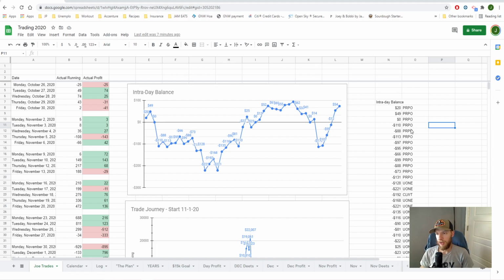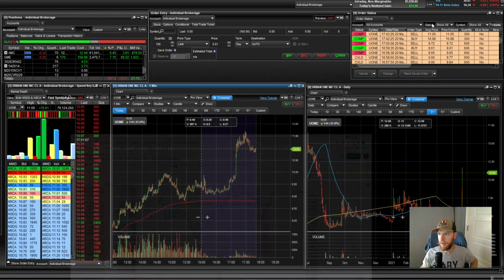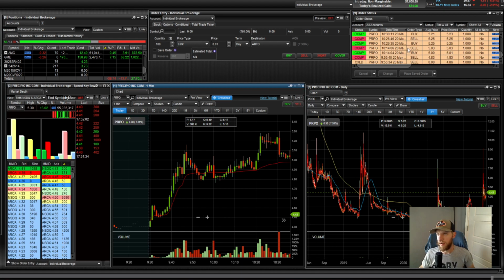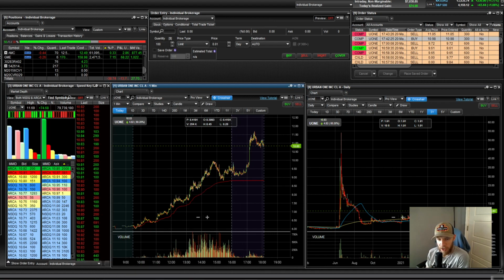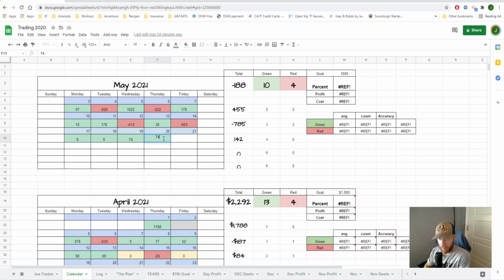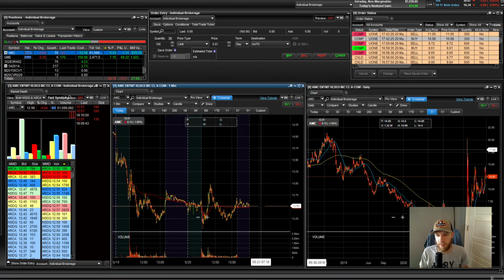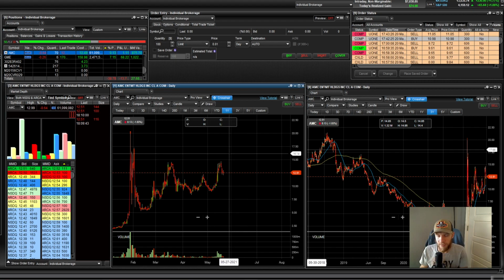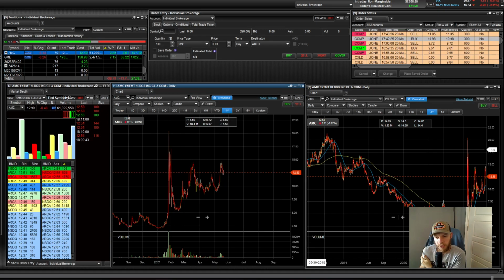Grinding on UONE - Day Trade Recap +$75